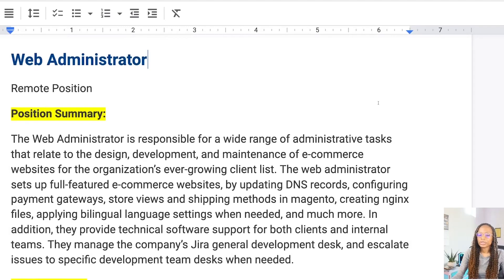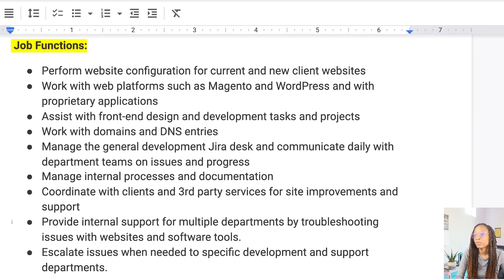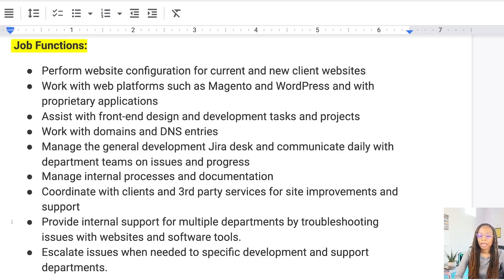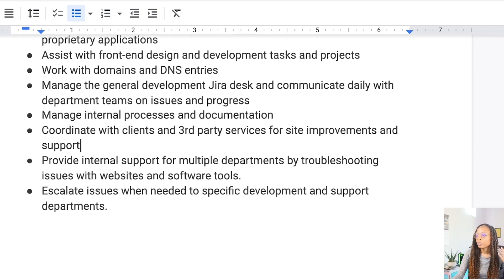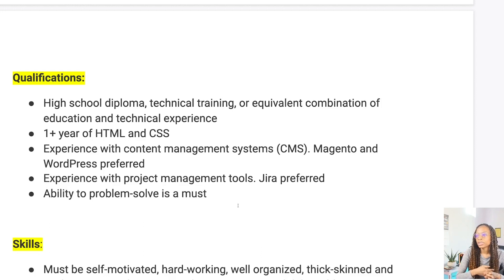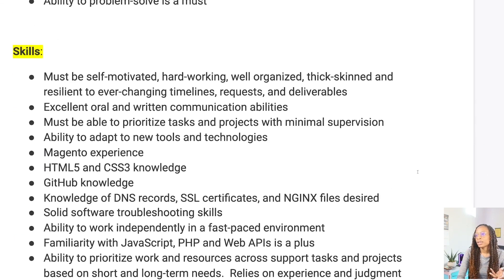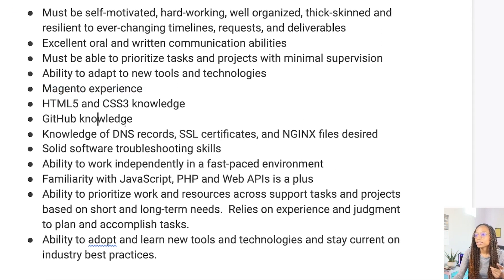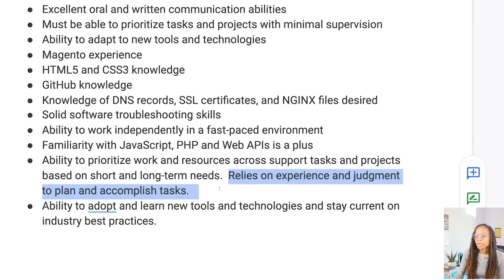👩🏽‍💻 1st Month as a Web Administrator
I recently started in a new position as a Web Administrator and sharing a 1-month update in this video.

⌚️ Timestamps:
0:14 - Intro
0:55 - Question 1: What's a Web Administrator?
1:24 - Job Description
4:22 - Question 2: Interview Questions?
5:41 - Day in the Life
10:50 - How I feel about this role + Career/Learning goals
11:38 - Perks 💕
12:16 - Questions?